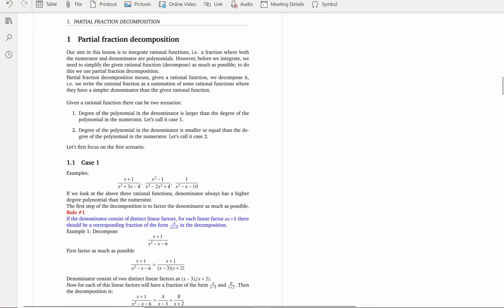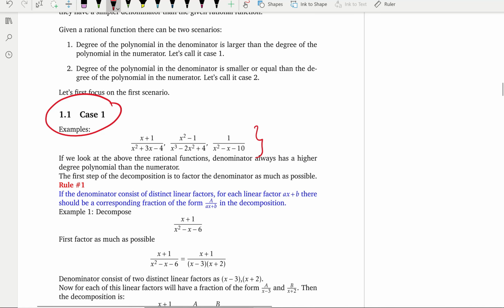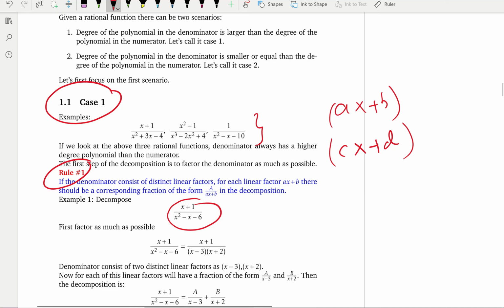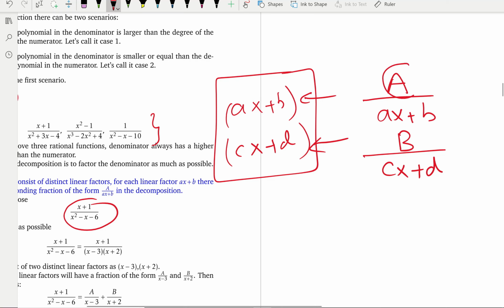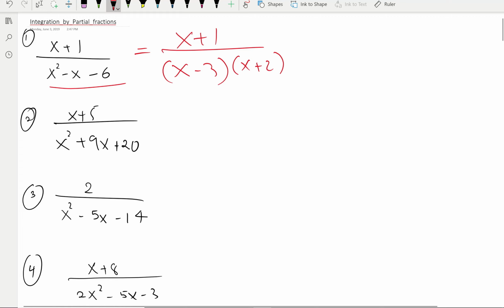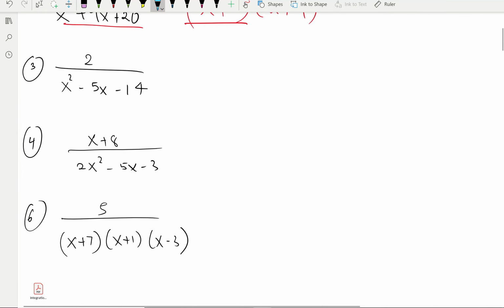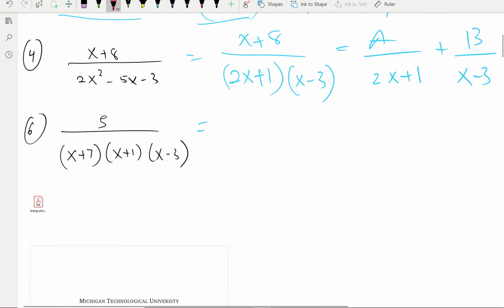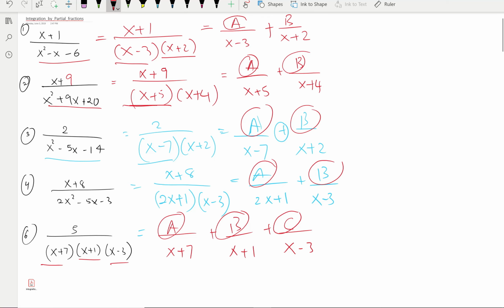Partial Fraction Decomposition-Distinct linear factors Case-Lesson-3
In this video, I will explain how to decompose a rational function of we have distinct linear factors in the denominator.